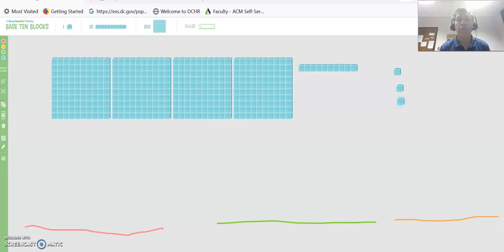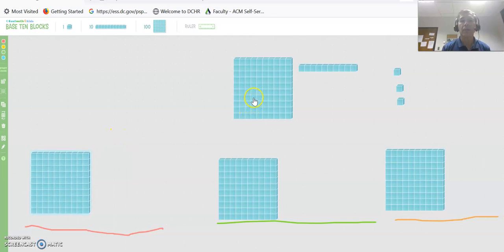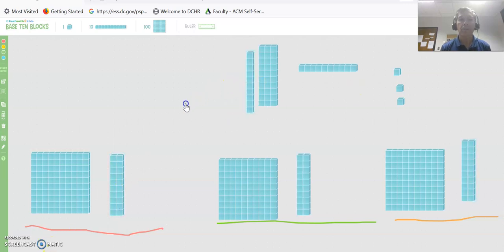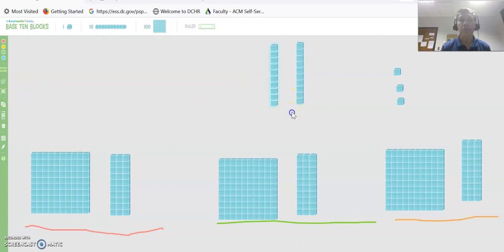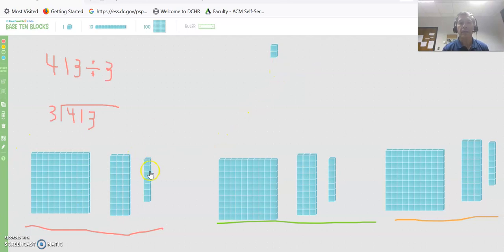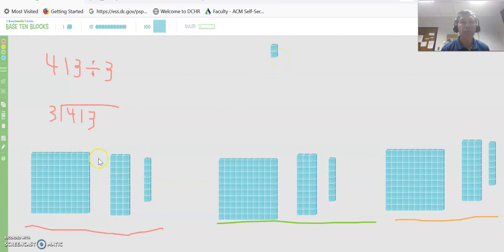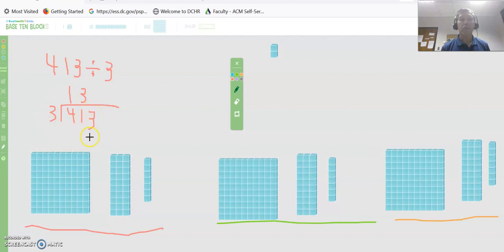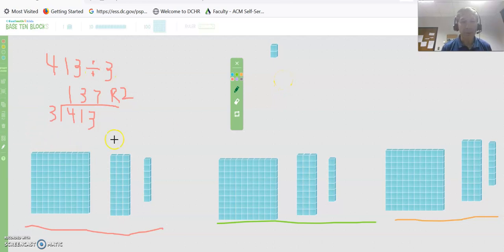Base10Division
Dividing with Base 10 Blocks